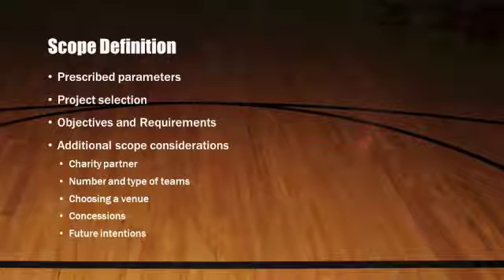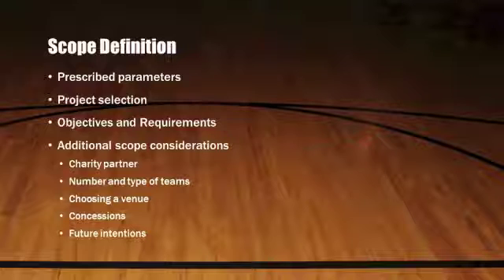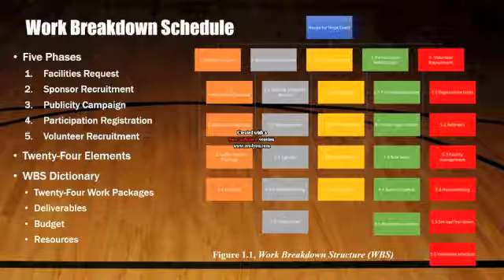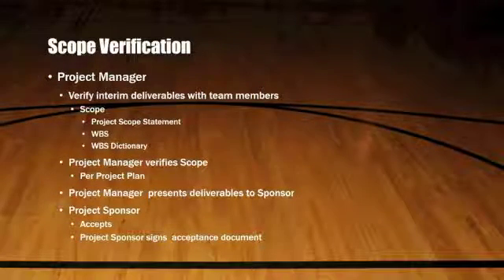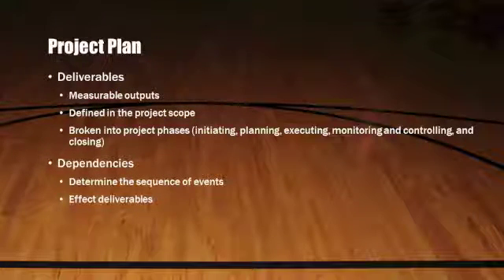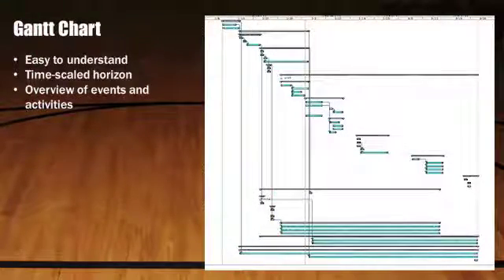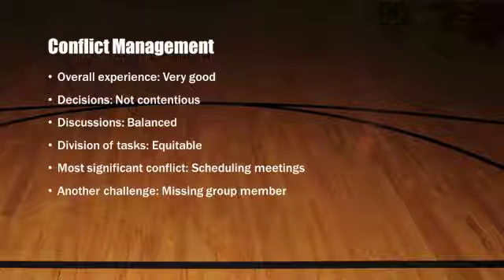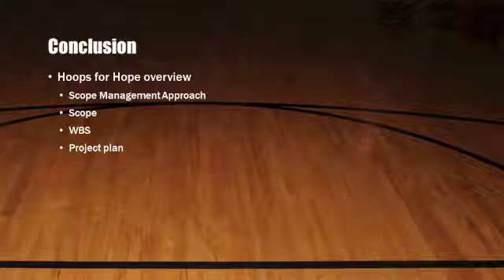Group 5 - Hoops for Hope Final Presentation